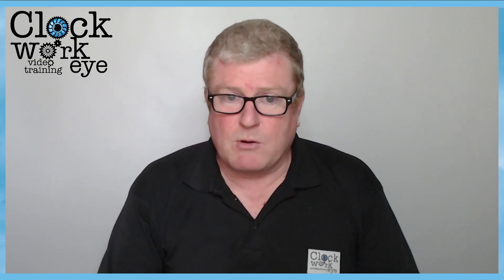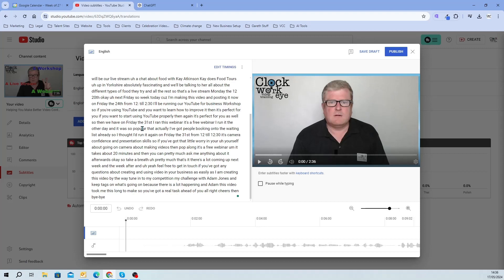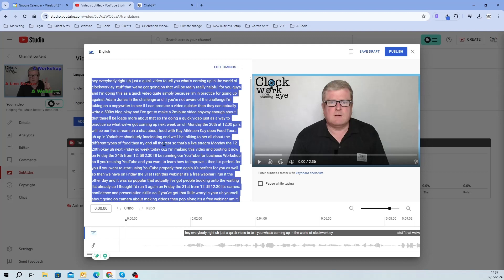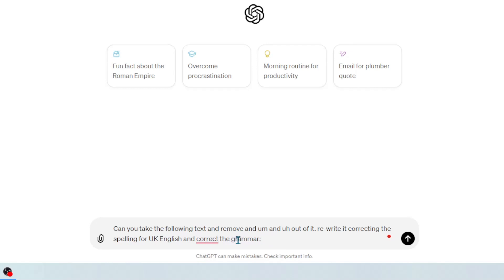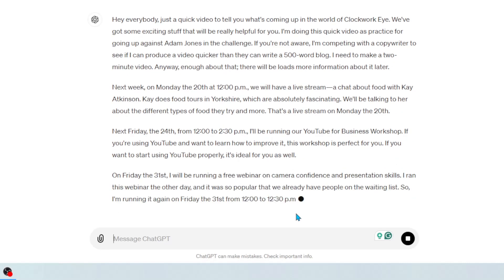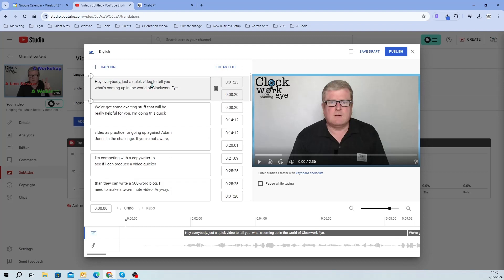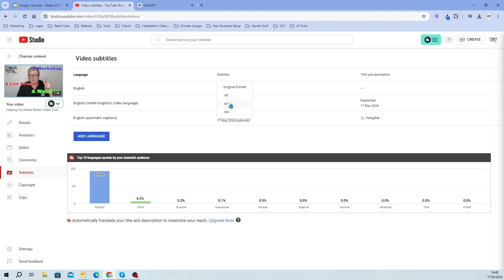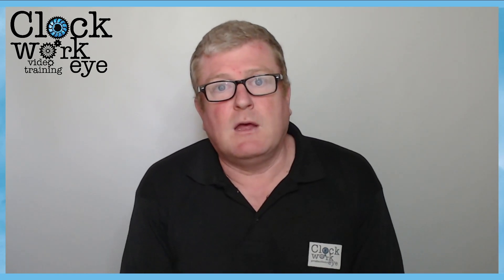Get Free Subtitle Files In Minutes: Using YouTube And ChatGPT!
Stop paying for someone to create your subtitle files for you. Creating and using subtitle files is easier than you think and can be done in minutes.

In this video, I will show you how YouTube and ChatGPT can be used to do all the work for you.

We are constantly making video content like this to help our members create and use video successfully in their businesses. For more information on the Video Creators Club

If you are a business that is looking to start utilising video as part of your marketing but don't know where to start. You might be shy or unconfident on camera or don't know what types of videos to make for your business or even what to do with the videos once you have made them, if that's the case then the Video Creators Club has everything that you need to get started with creating and using videos to improve your marketing, increase visibility and credibility and increase profits.

The Video Creators Club consists of the following:

✔ Ongoing support: Whenever you have a problem with creating videos we are there to support you.

✔ Video Tutorials: Our growing library of video tutorials hosts a load of content from uploading videos to all the different platforms, using them in mail marketing, creating subtitle files to scripting content and much more.

✔ Monthly Creators Networking: Our monthly creators meeting is where members get together to share ideas, let us know what they have been creating and what their plans are going forward.
This is a fantastic way to meet other business owners and support each other.

✔ Training: Learn How to Create & Edit Videos. Our courses teach you how to create and edit video content.

⭐ Creating Videos Using Your Phone
⭐ A Beginners Guide to Video Editing
⭐ Creating Courses
⭐ Creating Videos Using OBS Studio